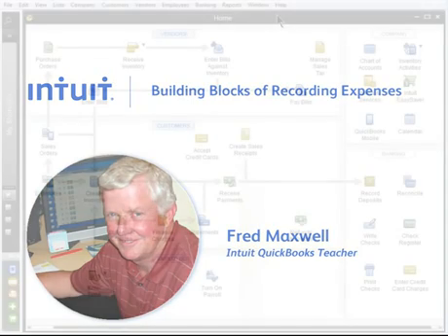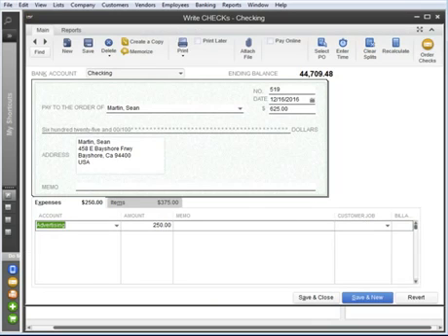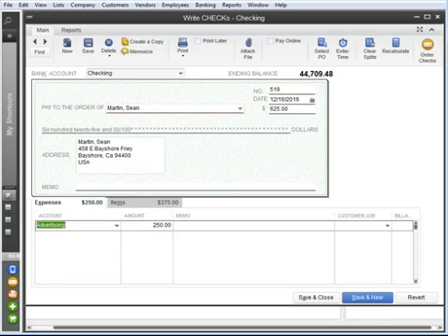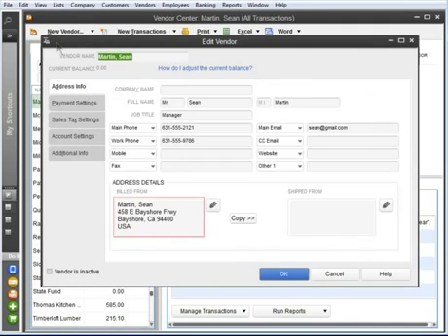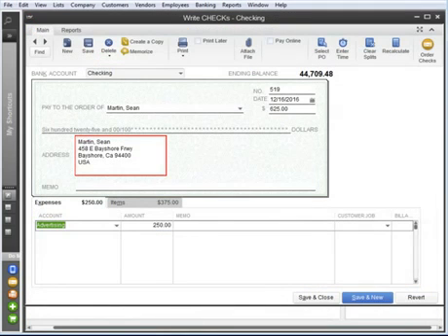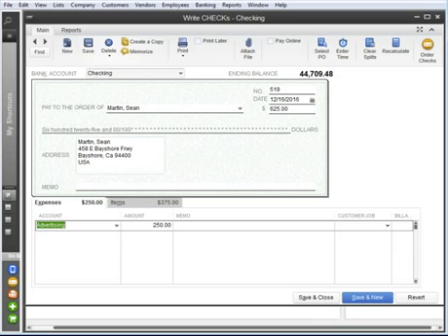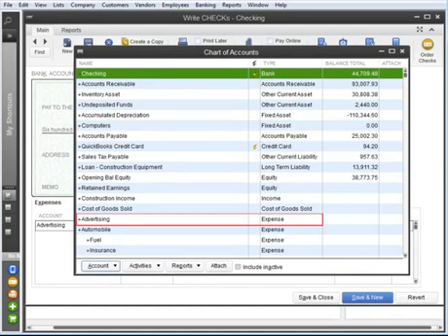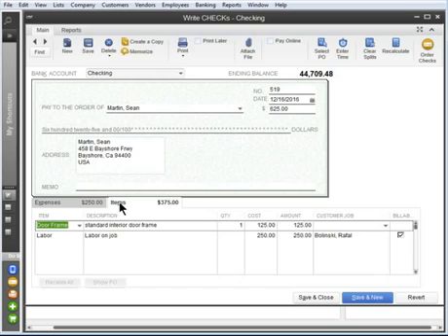Building Blocks of recording expenses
How to record expenses in QuickBooks 2013.